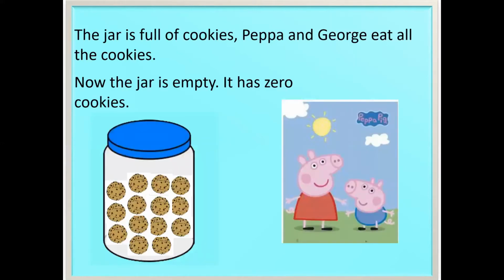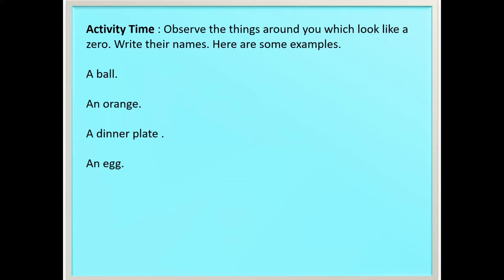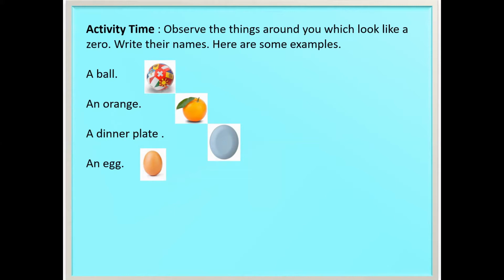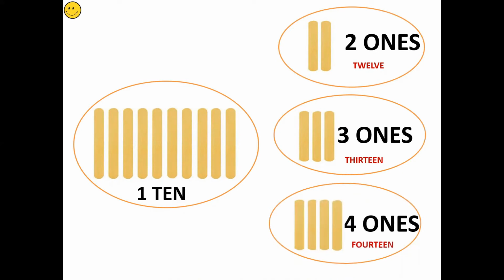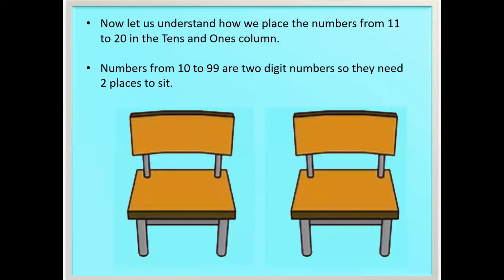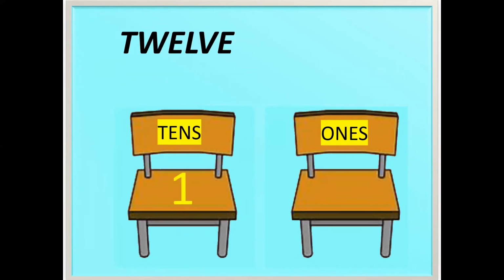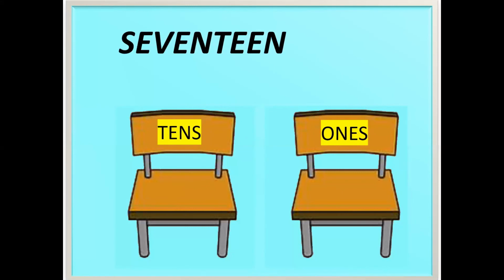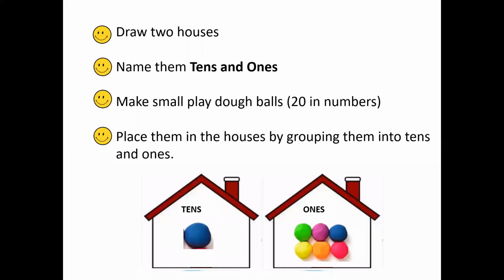Grade 1 Math Concept of Zero and numbers from 11 to 20.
The content describes the concept of Zero and representing numbers from 11 to 20 in the groups of tens and ones.